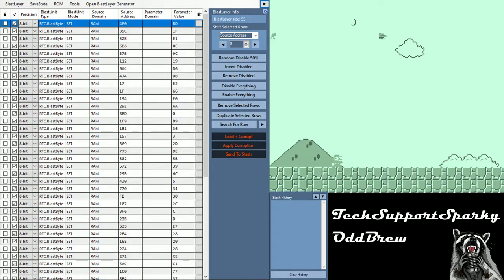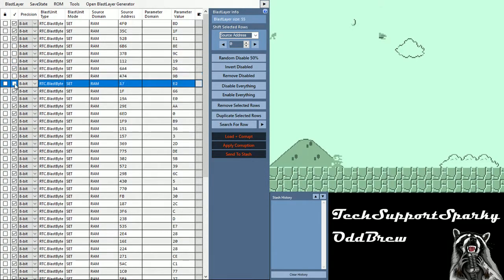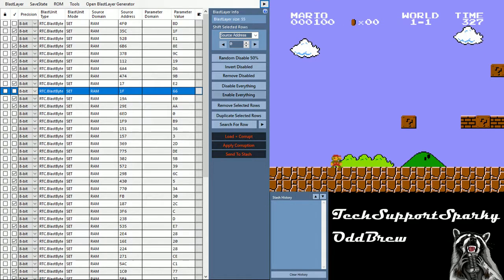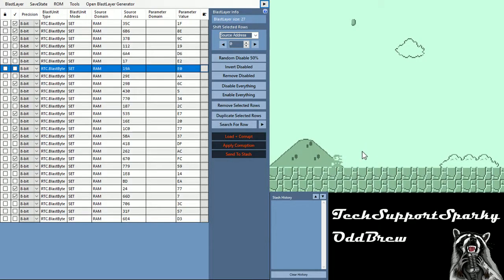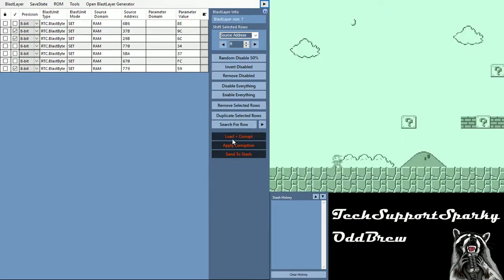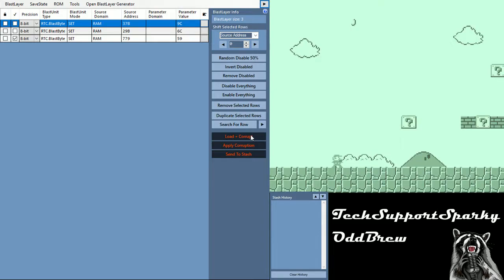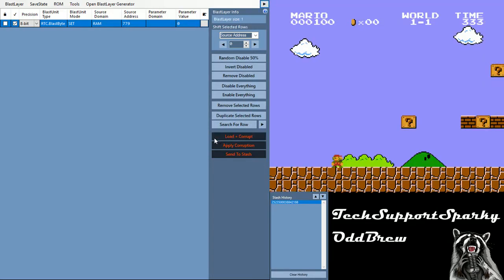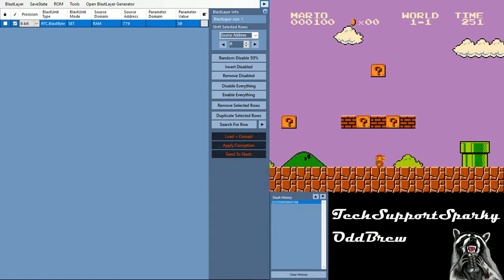Real Time Corrupter - Blast Editor Tutorial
This is a quick run down of the general method for sanitizing corruptions.